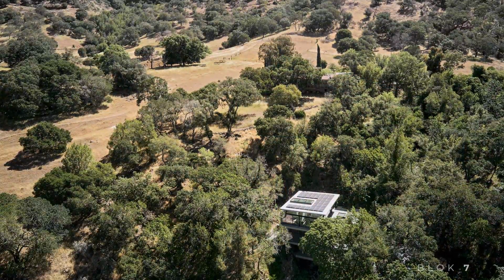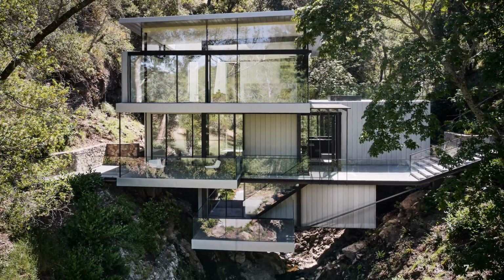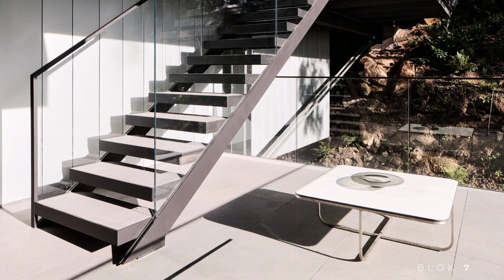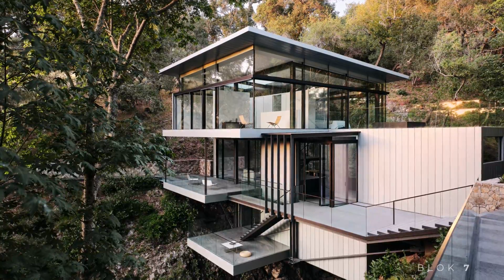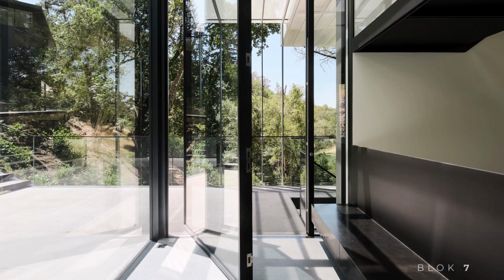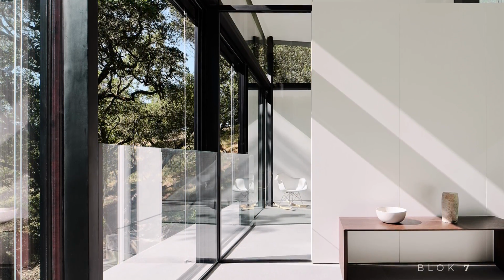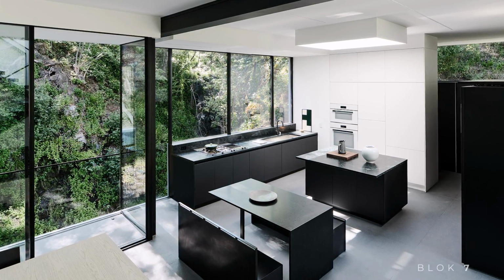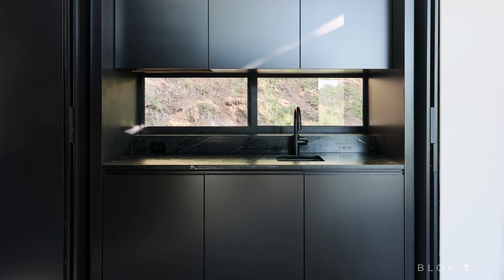Living Above a Creek in the Heart of California | Suspension House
Suspension House, designed by Fougeron Architecture, is an extraordinary renovation project located in California, uniquely suspended above a serene creek and surrounded by breathtaking hills. This architectural marvel seamlessly blends modern design with nature, utilizing transparent materials, floating staircases, and open spaces to create an intimate connection to its stunning environment. Anchored into the bedrock of the surrounding hills, the house eliminates traditional support columns in the creek bed, preserving the natural ecosystem. Featuring a bold three-floor design with a striking 90-degree rotation on the top level, this home offers an innovative, sustainable approach to modern living while showcasing the beauty of California’s landscapes.

Name: Suspension House
Architects: Fougeron Architecture
Area: 2500 ft²
Year: 2022
Photographs: Joe Fletcher
Contractor: Barry Builders
Structural Engineer: Endres Studio
Civil Engineer: Adobe Associates, Inc.
Geotechnical Engineer: Rockridge Geotechnical
Landscape Architect: Ground Studio
Lighting Consultant: Dan Dodt
Principal Architect: Anne Fougeron
Design Team: Niiraj Kapadia, Fionnuala Bhreathnach, Mariana Alberola, Jennifer Li, Ana Finkelstein